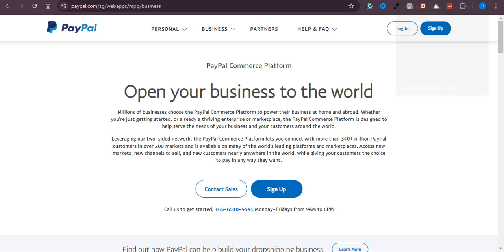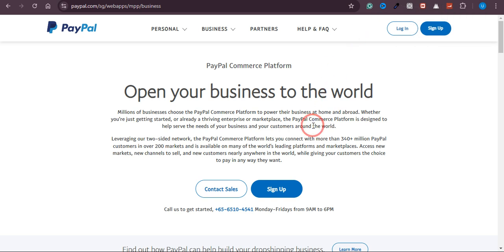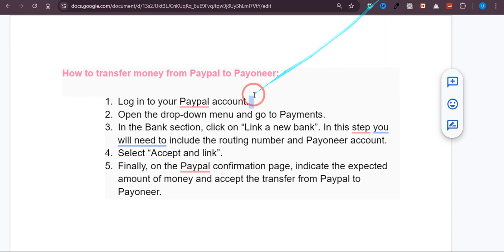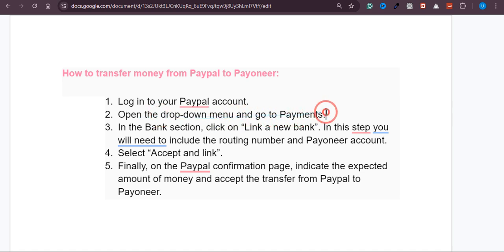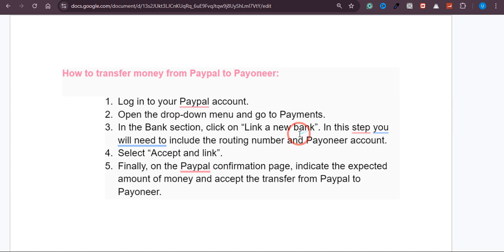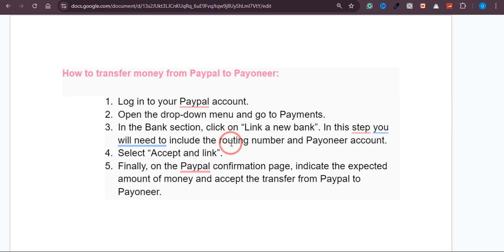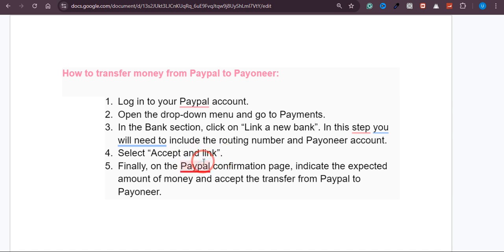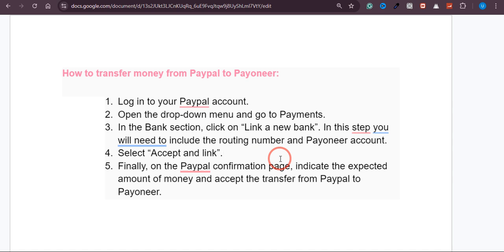HOW TO SEND PAYMENT REQUEST ON PAYONEER TO PAYPAL (Full Guide)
HOW TO SEND PAYMENT REQUEST ON PAYONEER TO PAYPAL (2024 UPDATED)

In this video, I'll guide you through the steps to request a payment from a PayPal user to your Payoneer account. Follow this tutorial to manage your funds efficiently between the two platforms.

Timestamp:
00:00 Intro
00:09 SEND Payment Request on Payoneer to PayPal
01:55 Outro